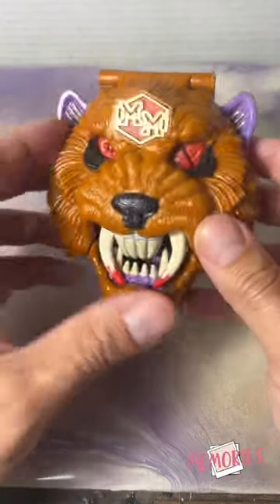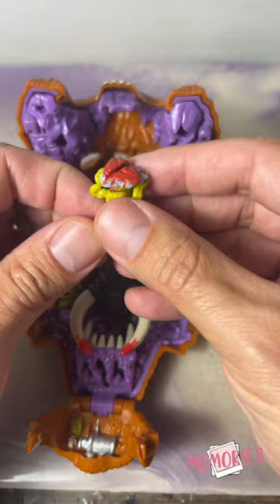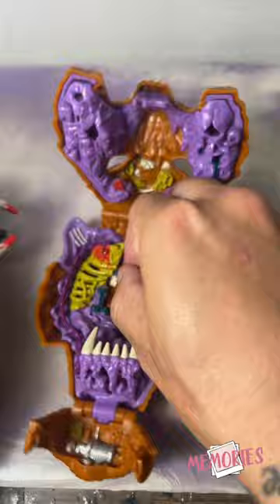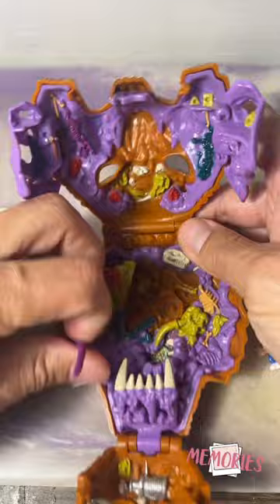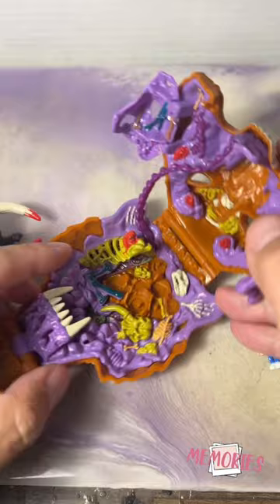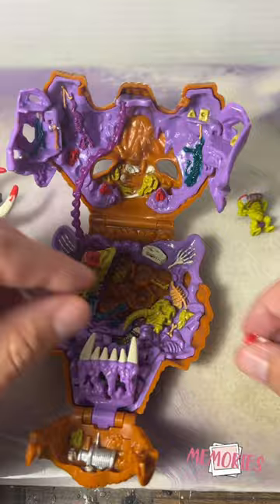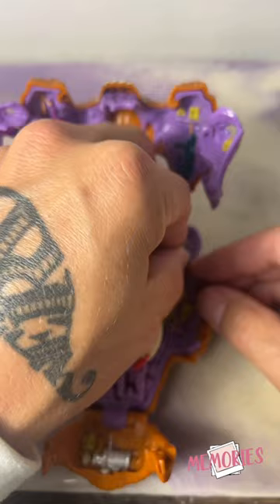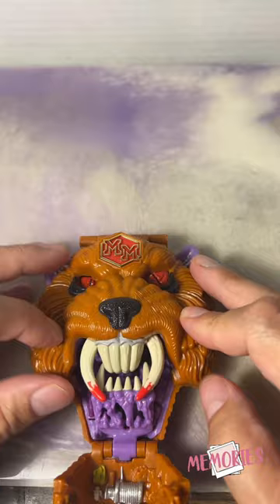The Wooly Mammoth on this one is awesome!